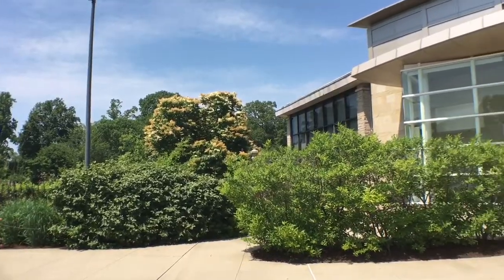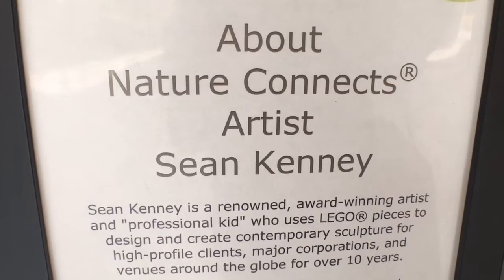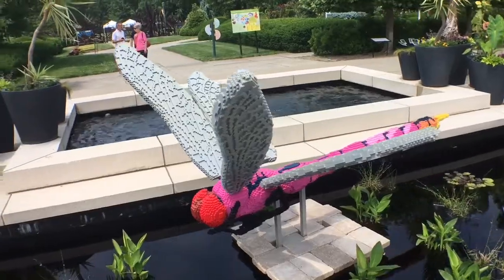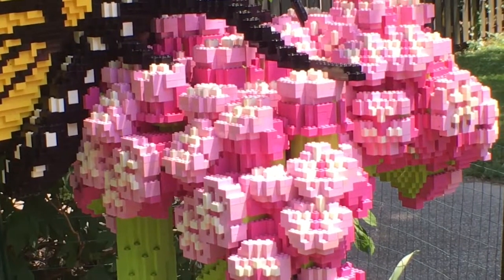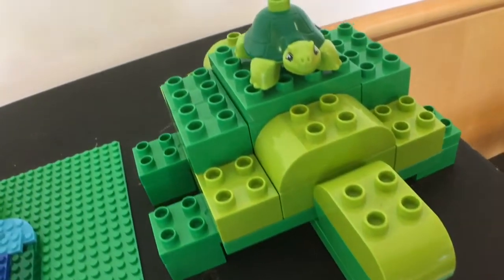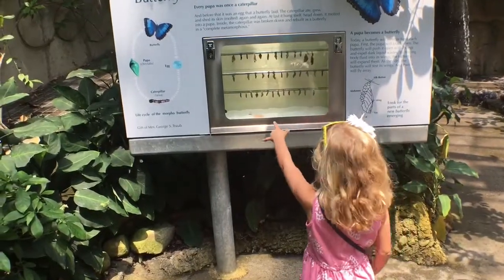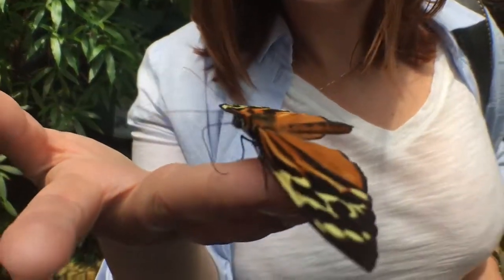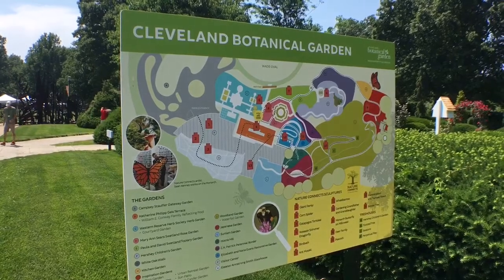VIDEO: Nature Connects: Art With LEGO Bricks at CBG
You have to see it to believe it.

Tens of thousands of otherwise normal Lego bricks have been creatively fashioned by artist Sean Kenney into a menagerie of insects, animals, flowers and even full sized humans.

Nature Connects: Art with LEGO Bricks is on display throughout the Cleveland Botanical Garden, inside and out, until Sun 8/27. CoolCleveland connected with the CBG's Cynthia Druckenbrod to have a peek at these 13 incredible sculptures, comprising a total of 500,000 LEGO bricks, plus the hands-on activities, stay-and-play stations and contributions from area artists.